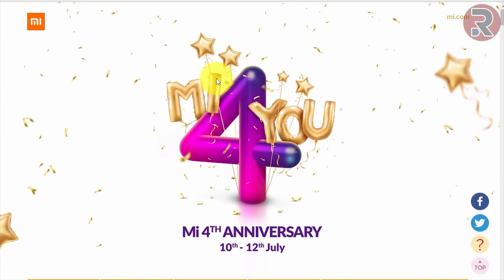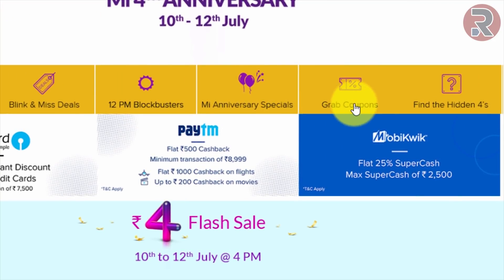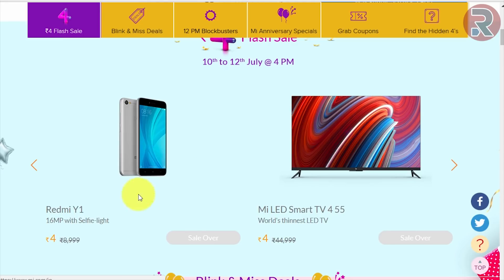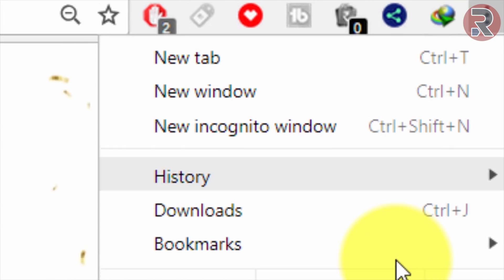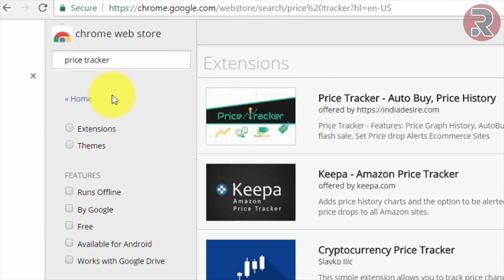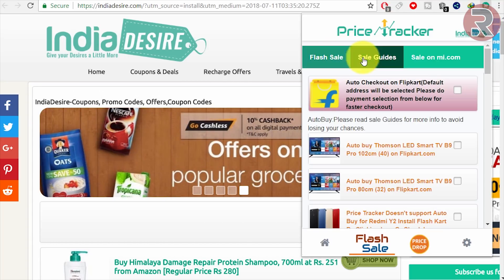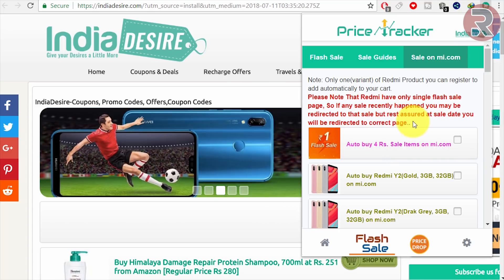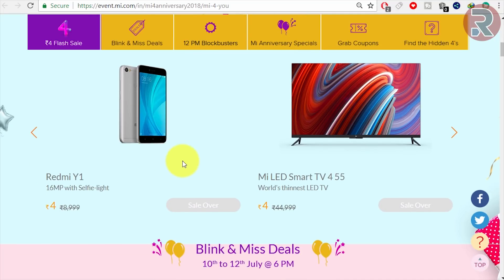Trick to Buy Rs.4 MI Flash Sale Redmi Phone, Mi TV | How to Buy Only ₹4